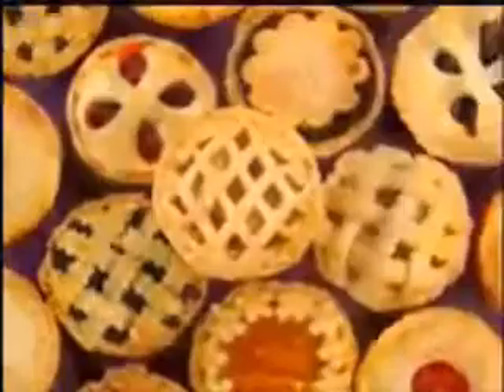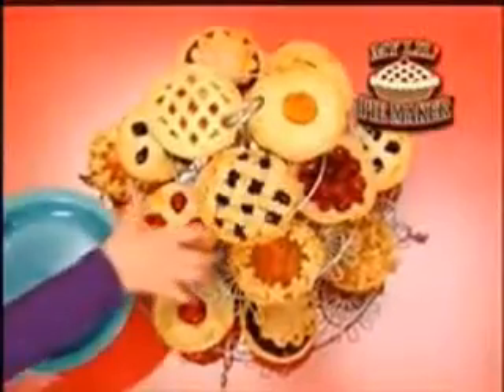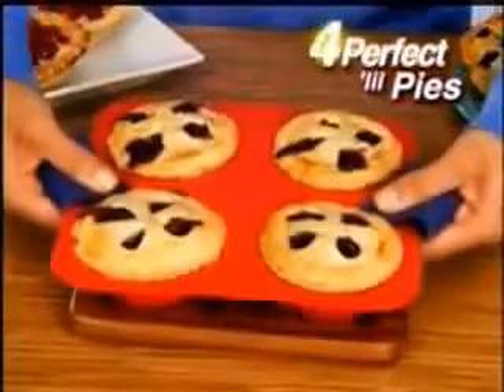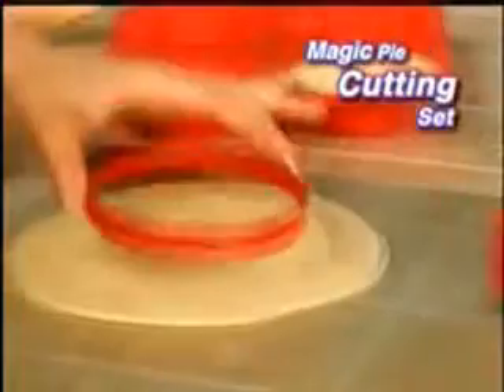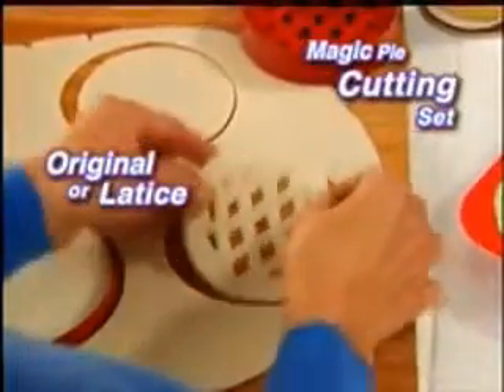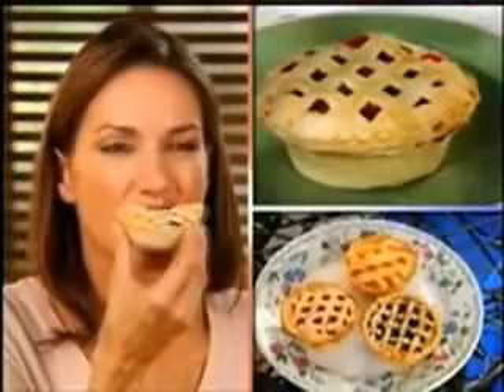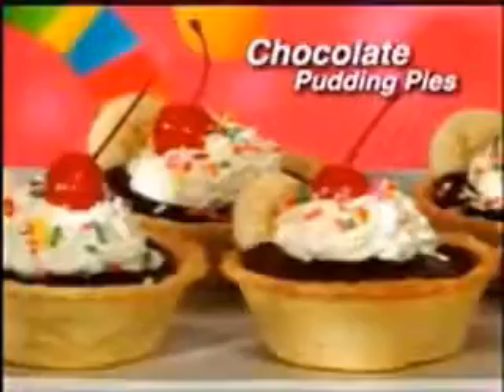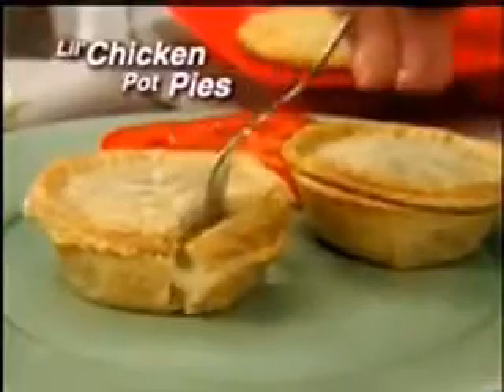My Lil' Pie Maker Best Of As Seen On TV